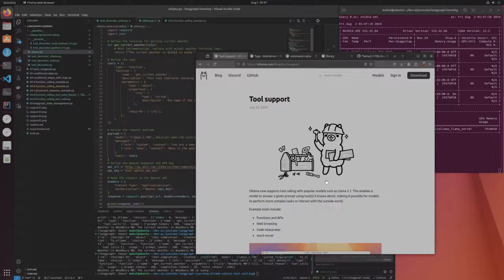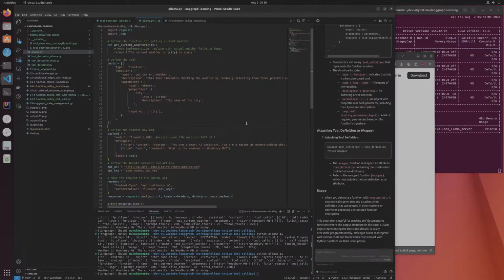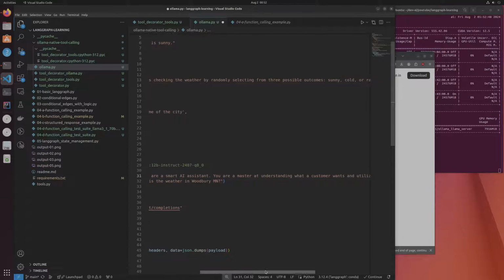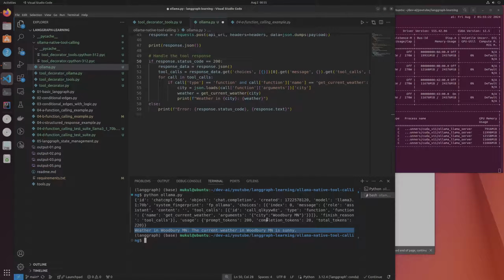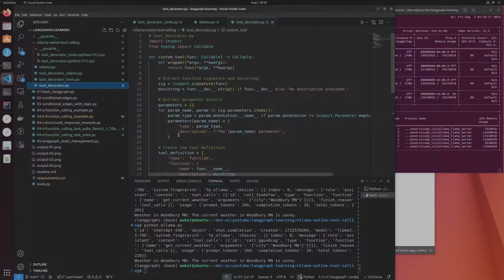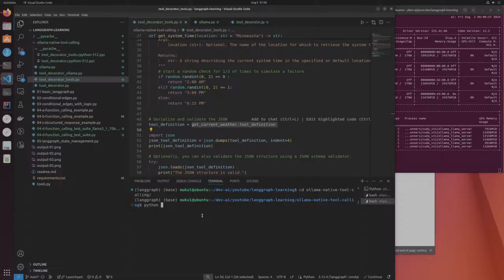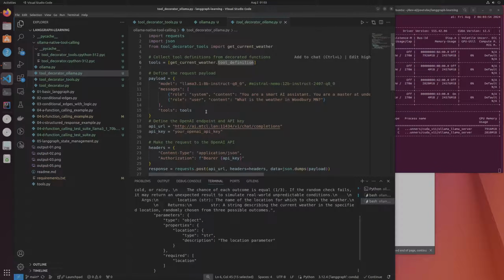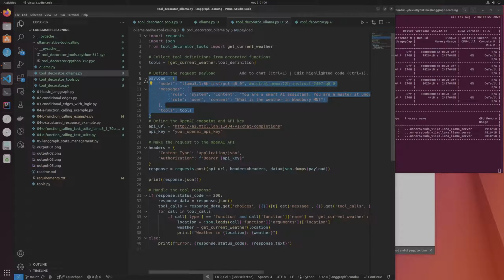Unlocking Ollama's Power: Native Tool Calling with @custom_tool Annotation (No More LangChain!)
Discover the latest breakthrough in AI tool integration with Ollama's native tool calling feature! In this video, I showcase how to leverage the power of Ollama's new models, llama3.1:70b and llama3.1:8b-instruct-q8_0, for seamless AI tool execution. Say goodbye to LangChain's @tool annotation and hello to the simplicity and efficiency of the @custom_tool annotation.

What You'll Learn:

The benefits of Ollama's native tool calling support
Step-by-step guide to using the @custom_tool annotation
Real-world examples with llama3.1:70b and llama3.1:8b-instruct-q8_0 models
How this new feature streamlines your AI projects and enhances performance
Don't miss out on this game-changing update that simplifies your AI development process.

🔗 Links & Resources:
Github: